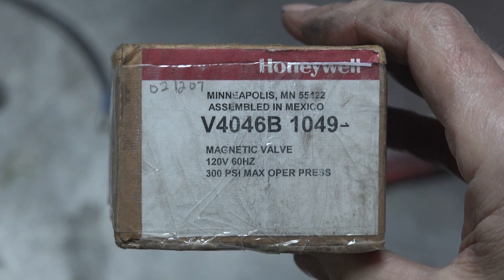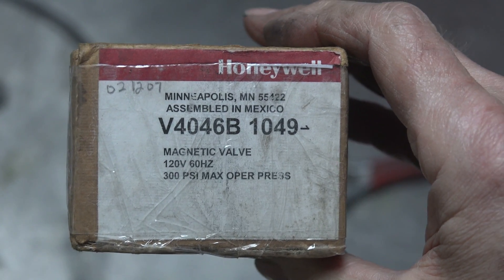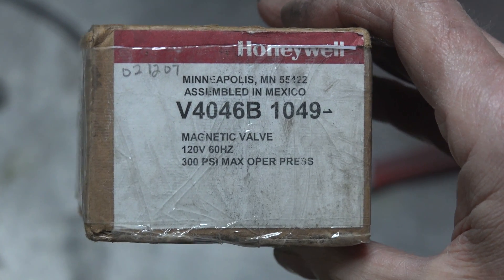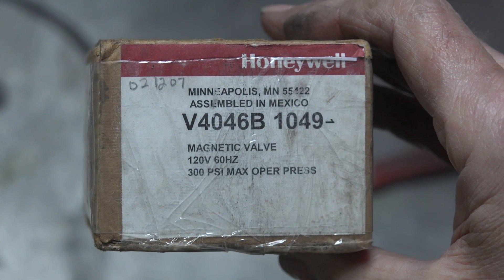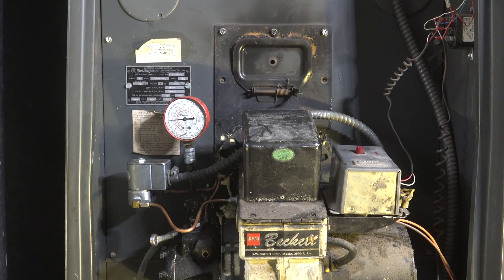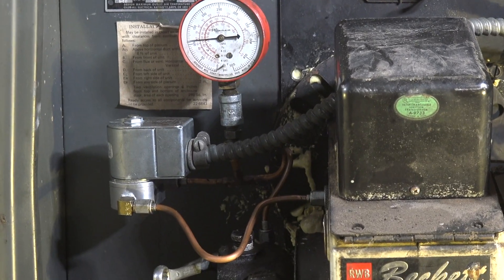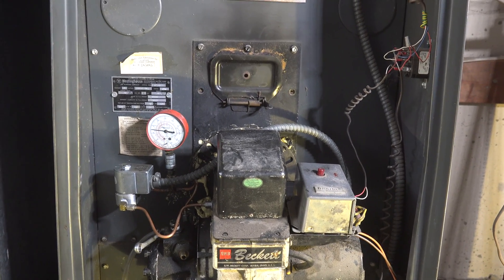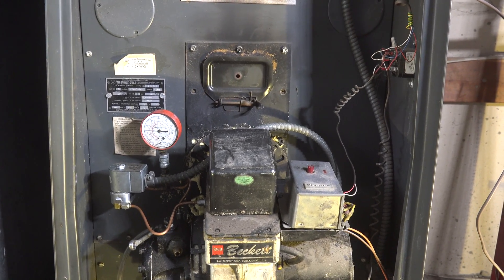Will a gun line solenoid stop the "peeing" of the nozzle?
This one shows the results of installing a gun line solenoid on the high pressure line of the oil furnace.  The solenoid cuts off pump pressure when the burner shuts down.